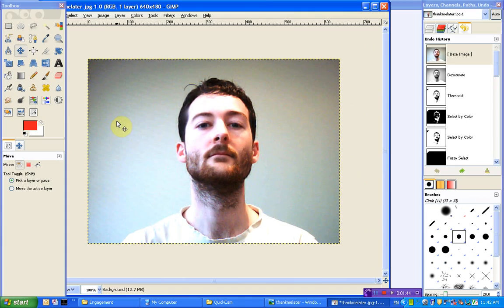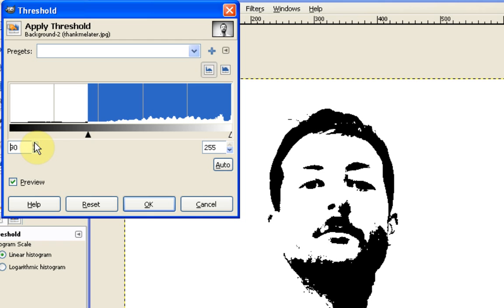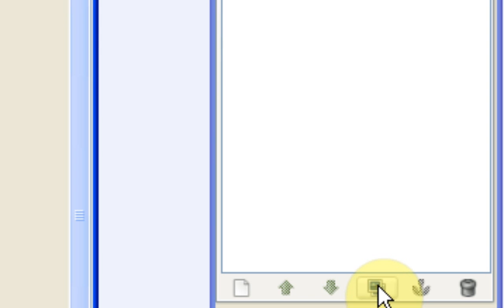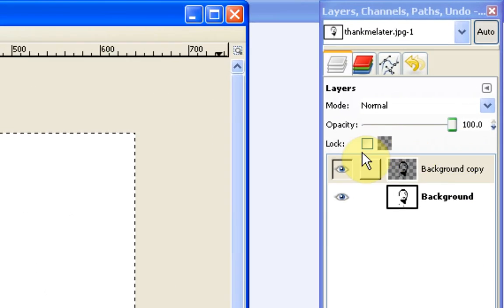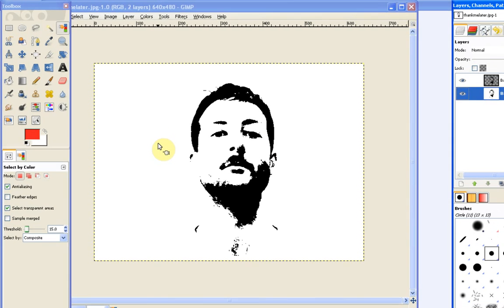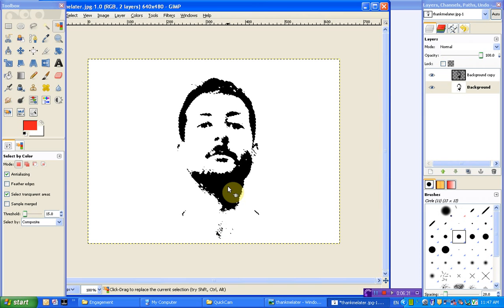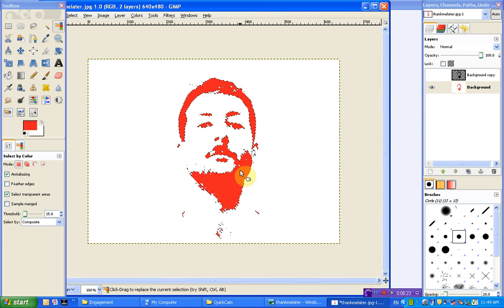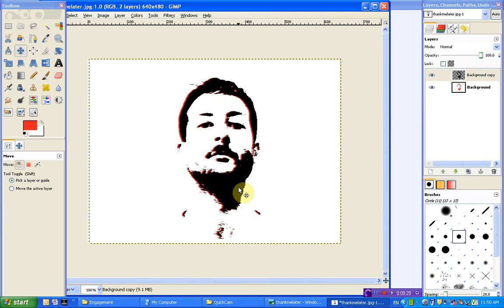Gimp Tutorial: Thank Me Later, Drake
A tutorial looking at how to reproduce the effect from the album cover for Drake's  Thank Me Later.

This tutorial was requested using the moderator form on my channel.